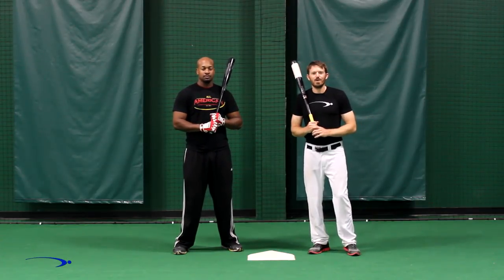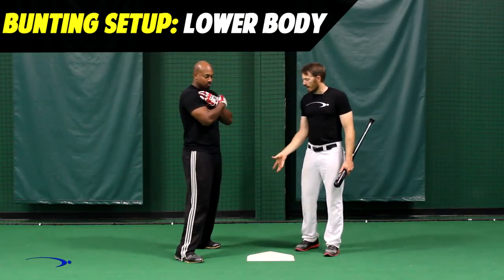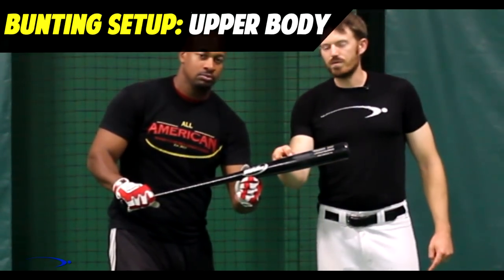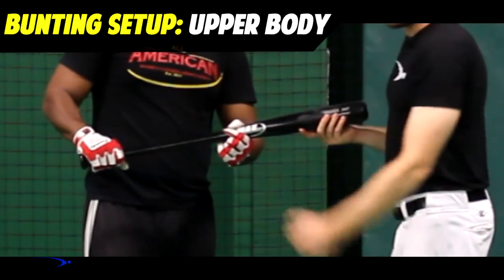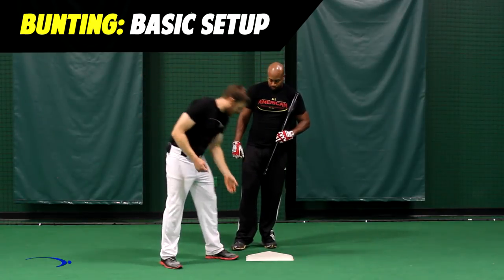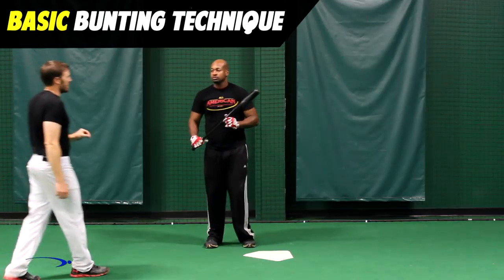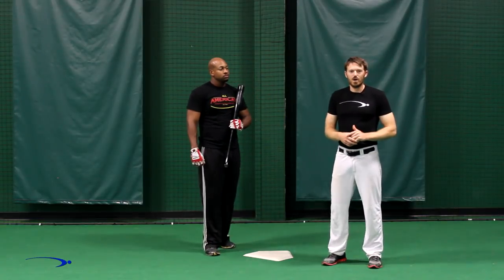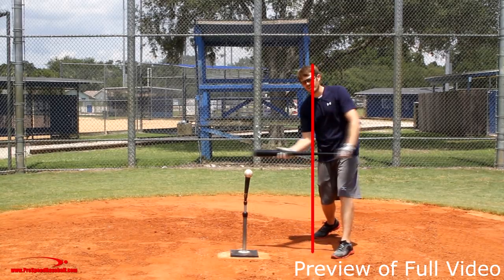Baseball Bunting Series | Setup and Technique | Video 1 of 3 (Pro Speed Baseball)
In this video professional PSB student Chris Duffy helps us demonstrate the proper setup and technique for a standard bunt.

First we will learn how to properly setup the lower half by rotating on the back foot and turning the hips towards the pitcher.

Then we will go over the upper half setup and how to properly grip the bat for a bunt.

Once we are in are Standard Bunting Setup we will then go over how to properly execute a bunt. We will want to put the very end of the bat on the ball during standard bunt, reason being is that this will give us the most amount of control. If we were to bunt with the sweet spot of the bat, the ball will tend to come off of the bat too hard.

When making contact with the ball while bunting you will want to have a little give (like catching a ball) at contact to help deaden
the ball. If we want to bunt the ball a little firmer, we will either hold the bad solid or give a little bit of forward press at contact.

Apply this setup and technique and begin bunting like a pro today!

Michael Derr